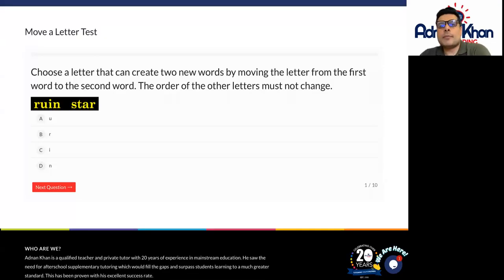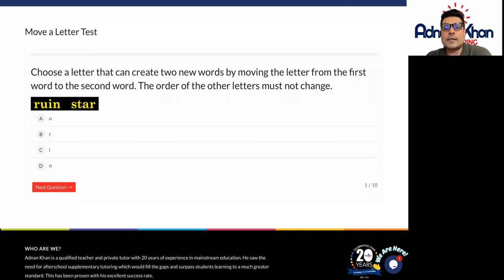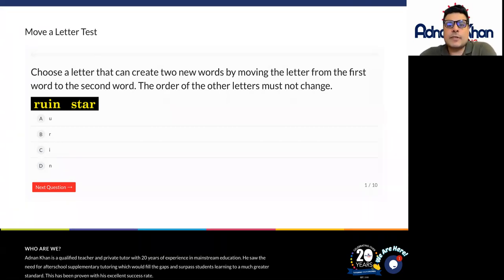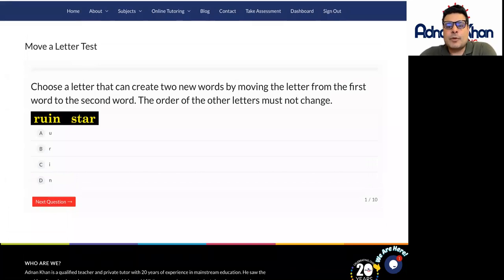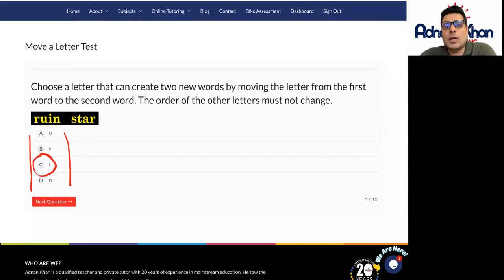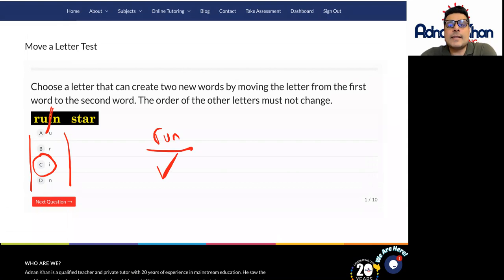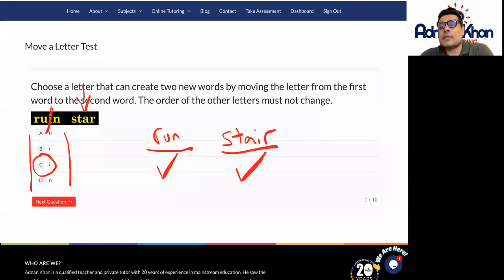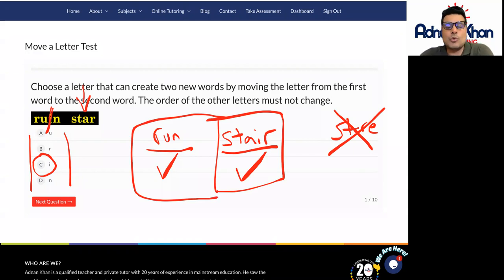11 Plus Verbal Reasoning - Move a Letter 1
Improve your verbal reasoning skills with us. This 11 Plus Verbal Reasoning video will help you get the concept of moving a letter to make new words.

‘Move a Letter’ demands solid vocabulary. Such reasoning questions are crucial parts of 11 Plus Verbal Reasoning test papers. In this video, the tutor explains how to create two new words by moving the letter from the first word to the second word. However, the order of the other letter must not change. An example has been explained in the video to help you get an idea of how to solve them.

To practise more, take this complete 11 Plus verbal reasoning test

Take this 11 Plus Verbal Reasoning assessment to analyse your progress

Check out our complete 11 Plus Verbal Reasoning tests that cover the National Curriculum of the UK, learn and do practice at home for 11 Plus Exams success:

Here is our complete Playlist of 11 Plus Verbal Reasoning that covers the National Curriculum of the UK